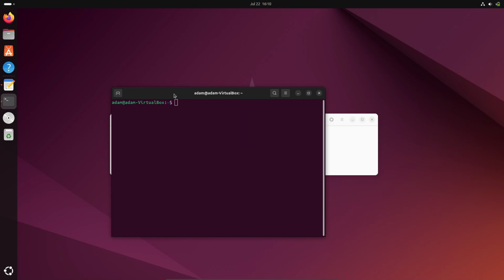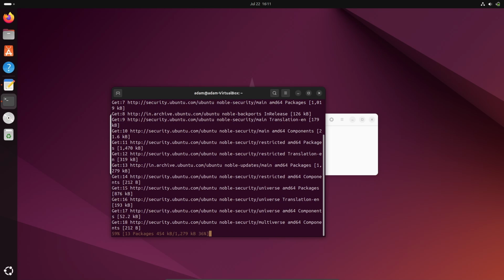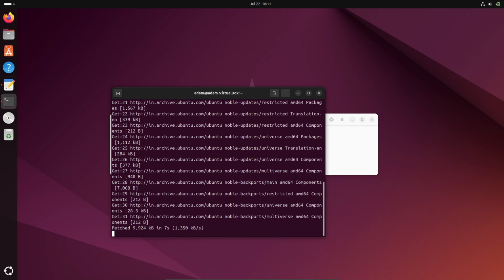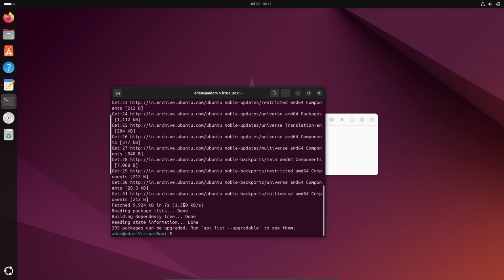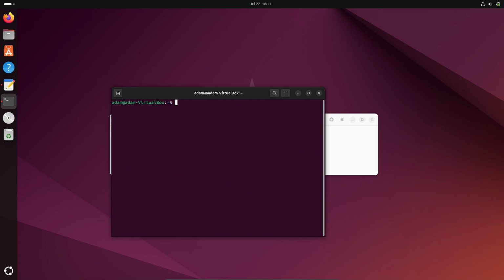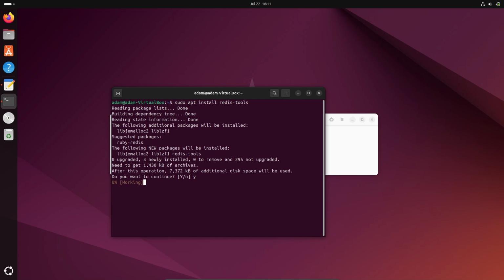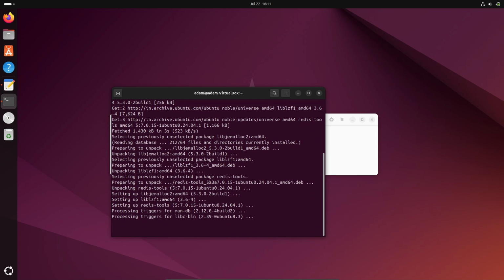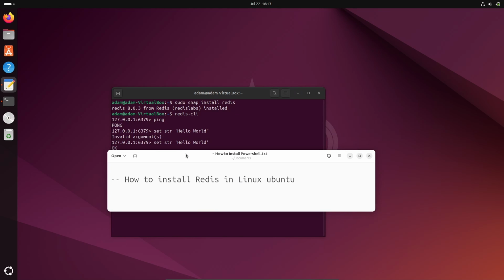How to install Redis on Ubuntu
install redis on ubuntu

install redis server on ubuntu

install redis on ubuntu 24.04